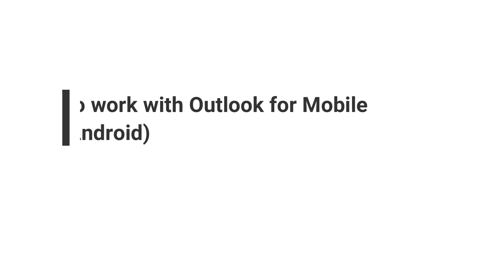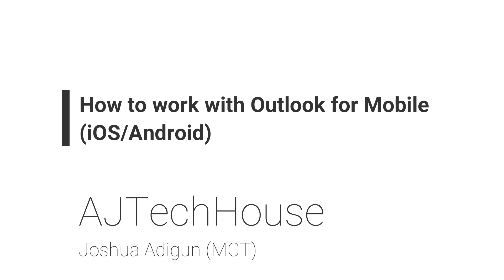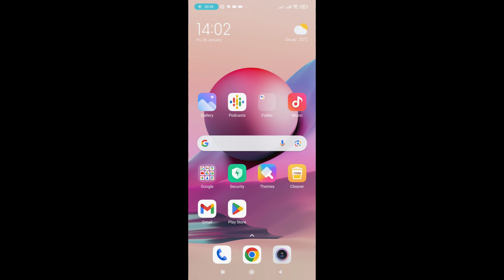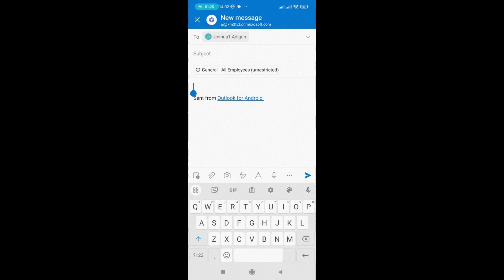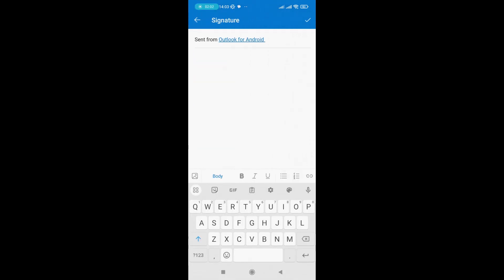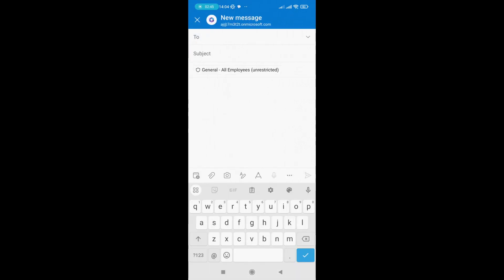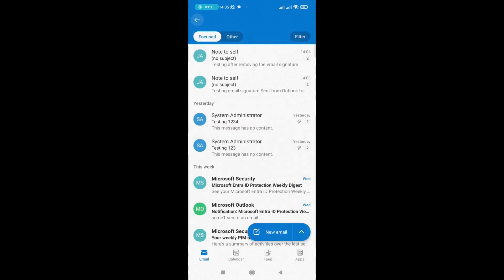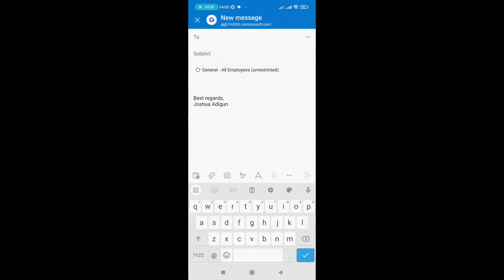How to create Outlook Mobile Signature on Android/iOS!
How to set Outlook for Mobile (Android/iOS) Signature in 2024.
2024: The Ultimate Guide to Setting Your Outlook Mobile Signature on Android/iOS!